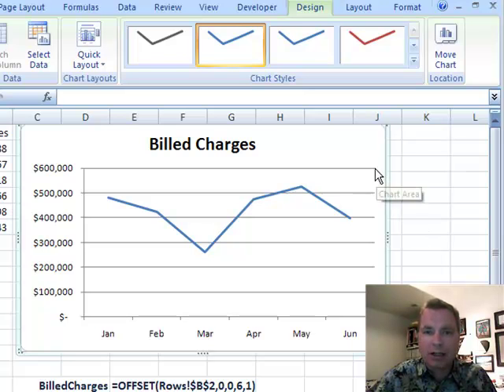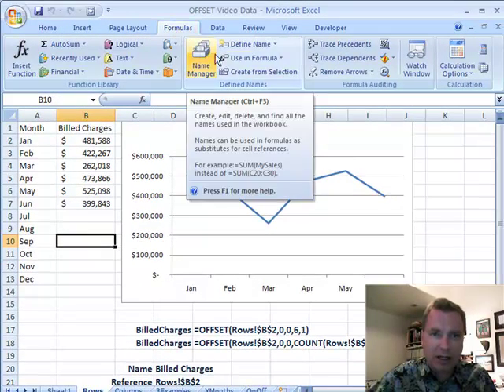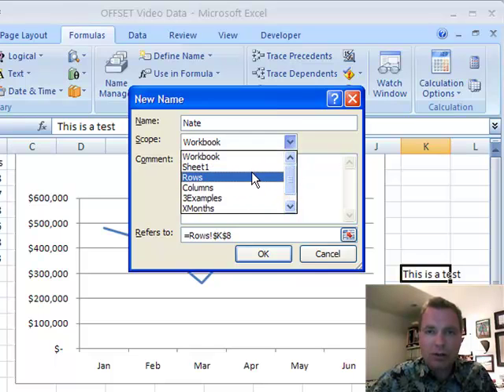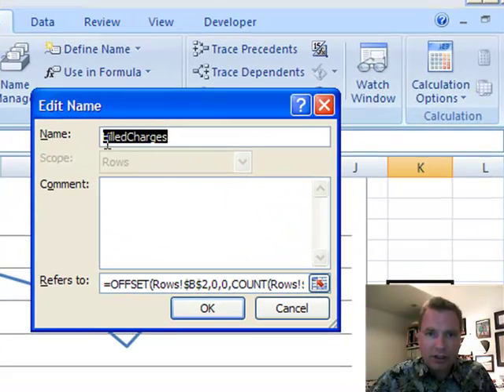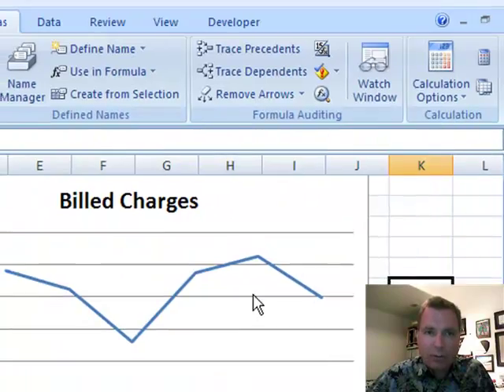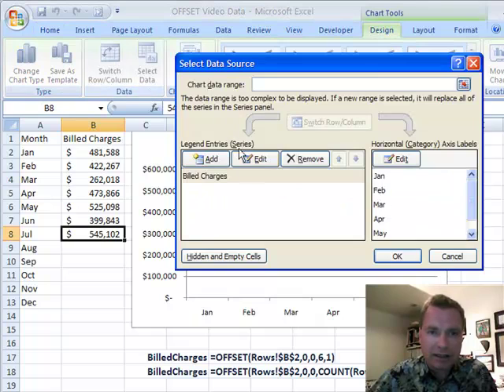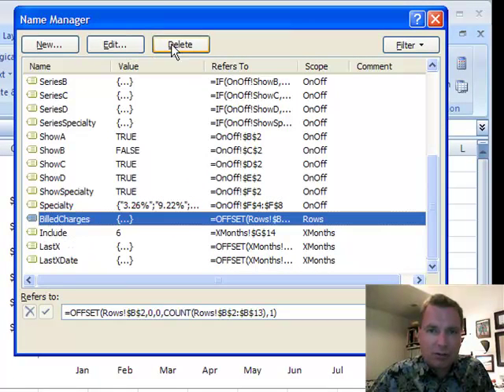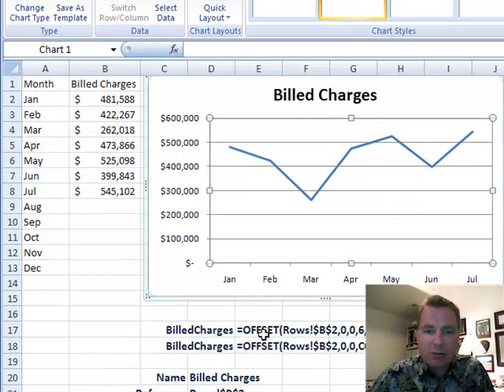Excel Video 86 Creating and Using Names in Charts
Excel Video 86 walks you through two of the three steps to use OFFSET to automatically update charts as we discussed in Excel Video 85.  You'll remember Excel Video 85 explained the need to use OFFSET, define a name, and use that name as the chart's data source for a chart to automatically update.  OFFSET is the most complicated of the three steps, so we'll review defining a name in Name Manager and changing the chart's data source in this video and work through the OFFSET function next time.

It's easy to define a cell or a range of cells using the Name Manager in the Formulas tab.  Once you define the name, you need to tell Excel the scope of the name.  Scope refers to where Excel should recognize the name, in the entire workbook or just in a specific tab of the workbook.  Our first example names a range BilledCharges.  If the scope of BilledCharges is only this tab, other tabs in the same Excel workbook won't recognize the name BilledCharges.  If you plan on using the name in multiple tabs, you can make the scope of BilledCharges the entire workbook.  I typically make the scope just the tab I'm working on unless I know beforehand that I'll need the name in multiple worksheets.

Once the name's defined in Name Manager, you need to assign the name to the Chart Series using the Select Data Source window.  Be sure to include the tab name with an exclamation mark before the series name so Excel gets the right range for your data.  You'll see what happens if the range changes (the chart stops automatically updating) and how to restore the name back to the chart series as part of Excel Video 86.

Next time, we'll walk through our first example of using the OFFSET function to define a range to name and then set as a data series for an automatically updating chart.  I have several examples coming that I think will be helpful to explain OFFSET.  Once you understand this process thoroughly, you can do all kinds of powerful things to your charts.